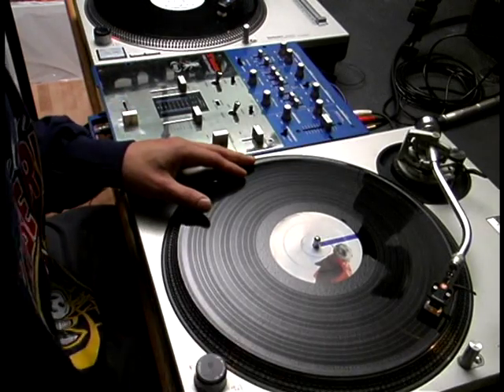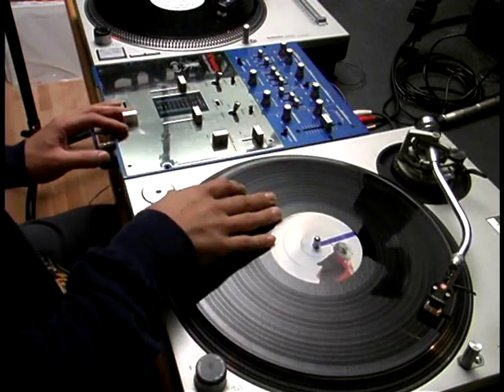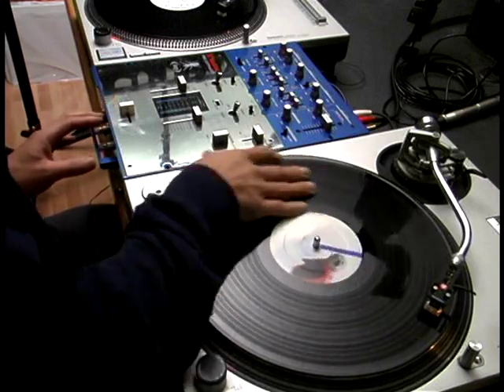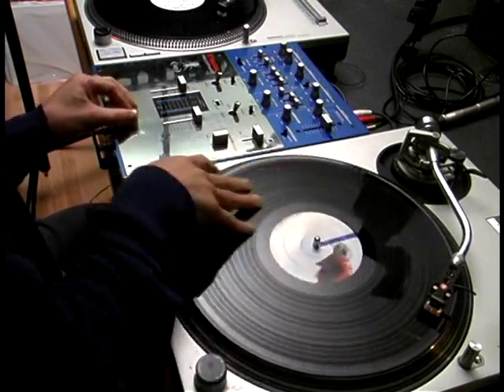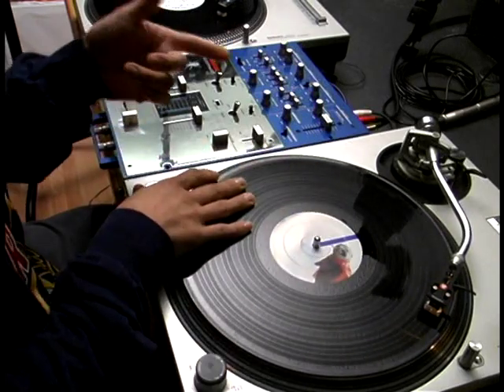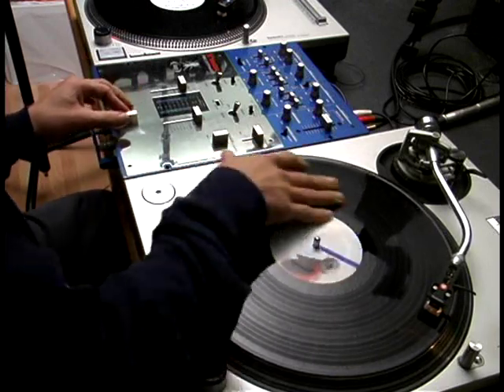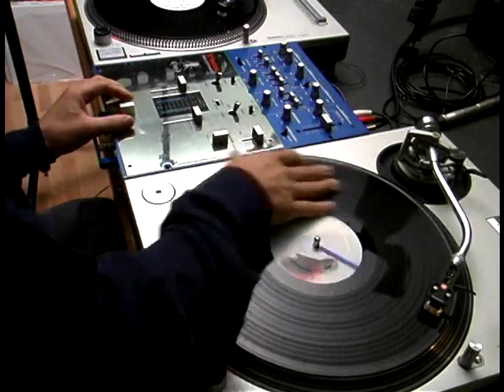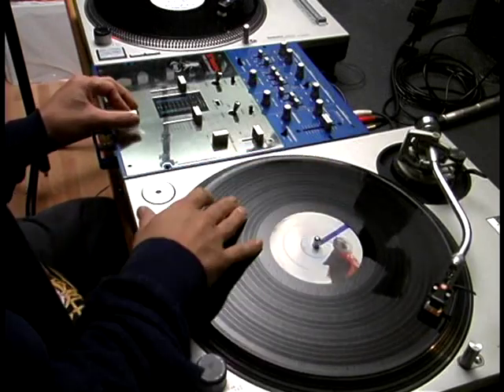Marches 2.VOB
Marches Scratch Caméra Angle 2